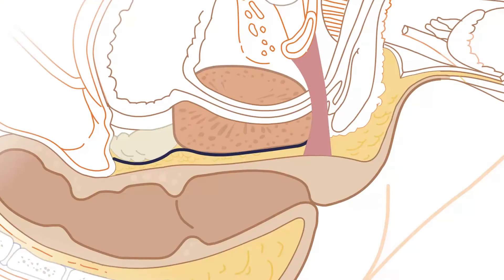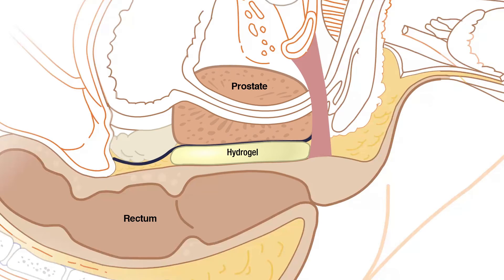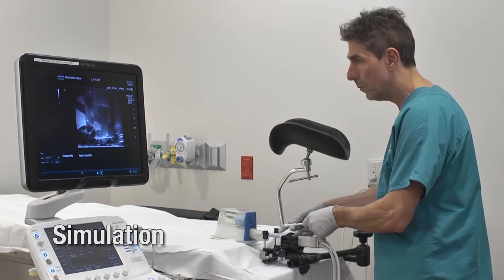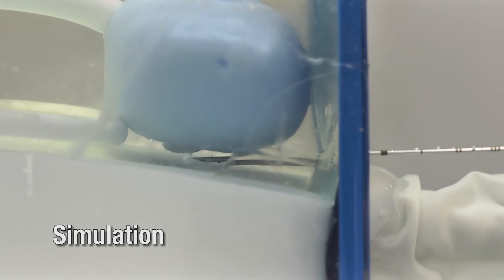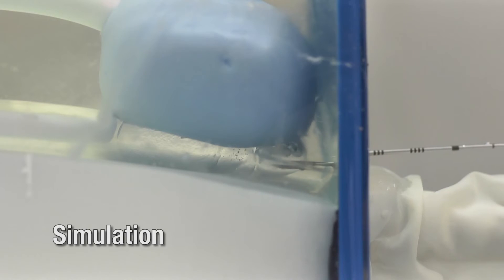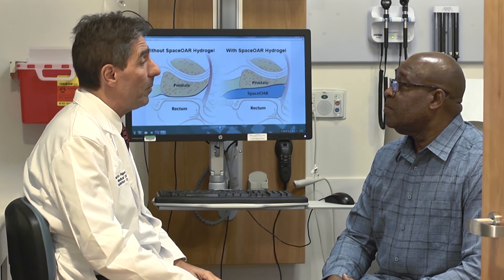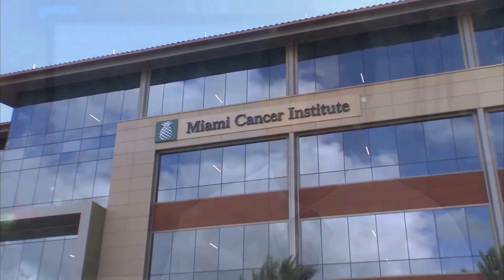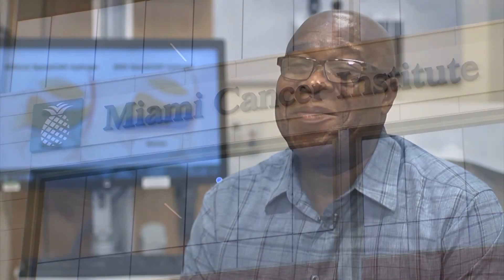Gel Reduces Side Effects of Radiation Therapy for Prostate Cancer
For the thousands of men treated with radiation therapy for prostate cancer each year, a new procedure is providing a lot of relief.

[Transcript]

Marcio Fagundes:
Patients who have prostate cancer frequently undergo radiation therapy as their preferred method of treatment. It's a noninvasive treatment, but it can cause sometimes irritation of the rectum or the intestines. Rectal spacer gel is a way to minimize or even eliminate the risks of injury to the rectum.
Marcio Fagundes:
We inject this spacer between the prostate and the rectum. We displace the rectum away in such a way that the prostate then can be treated to a high dose of radiation, achieve high probability of cure, and the rectum is protected and has minimal risk of injury.
[Doctor discussing the prostate and spacer gels]
Marcio Fagundes:
This first patient that we have here for treatment now came from the Caymans. We then presented him with the option of having radiation therapy with rectal spacer gel. He chose to pursue this option. The rectal spacer gel is injected with a very thin needle. Patient gets up after a 20-minute procedure and walks out of the office. There is minimal discomfort that will last just a few minutes. But the spacer gel is reabsorbed after three to four months.
Sylvester Wilson:
What stand out most is as it was done, I just get up, started walking around and feeling great.
Marcio Fagundes:
It is most important for patients to know that we have now this method available in Miami Cancer Institute that we can provide the best and most advanced methods of treatment.
Sylvester Wilson:
I'm on top of the world, feeling great. Yeah.
[Connect BaptistHealthSF]

[End Transcript]